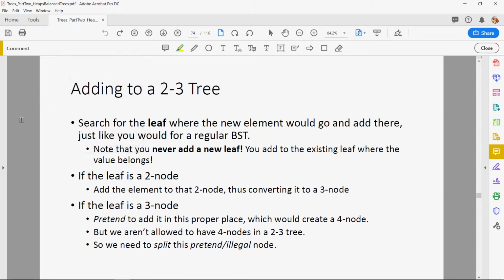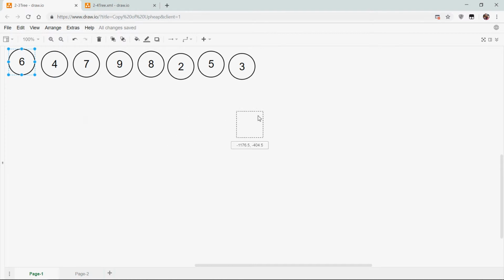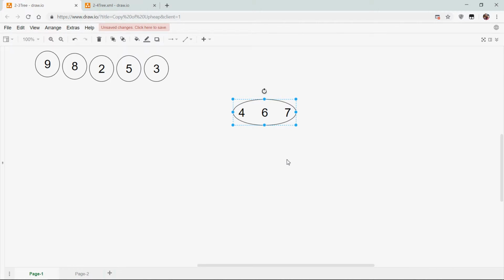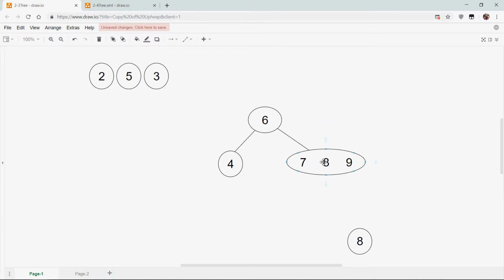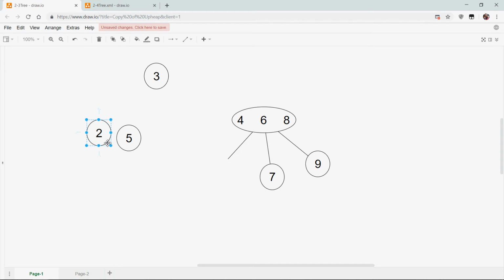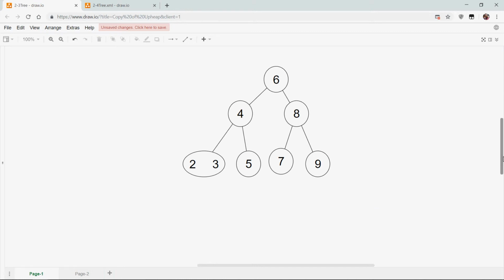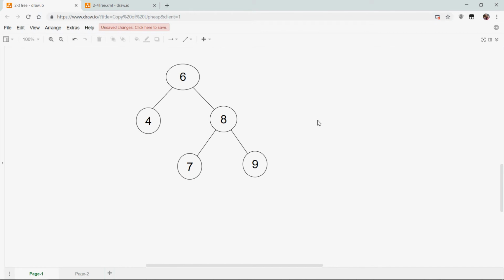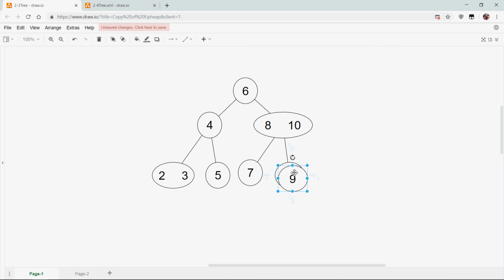Example 2: Creating a 2-3 Tree